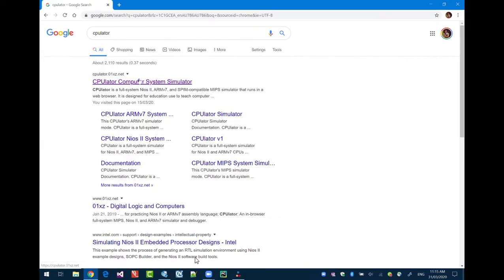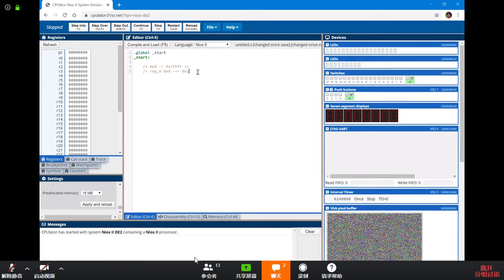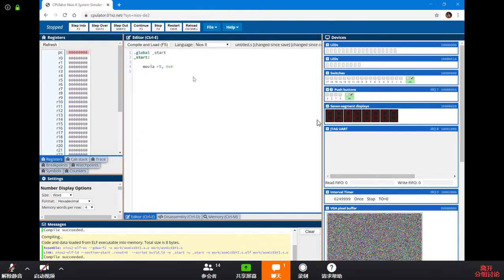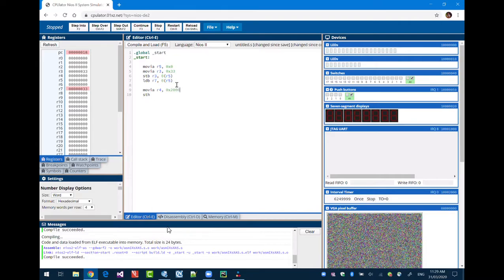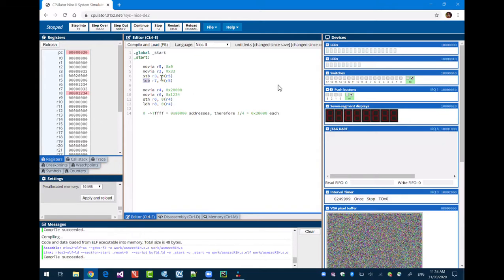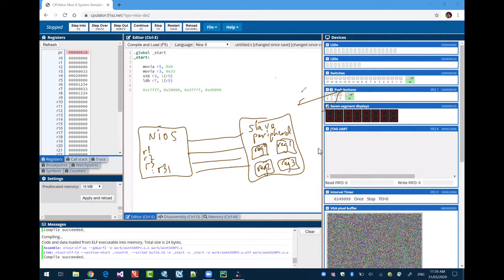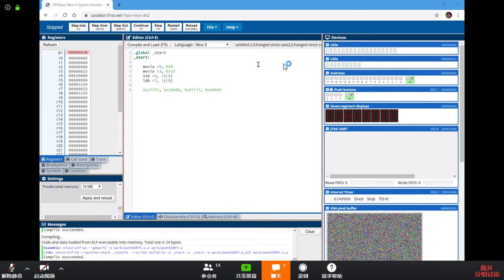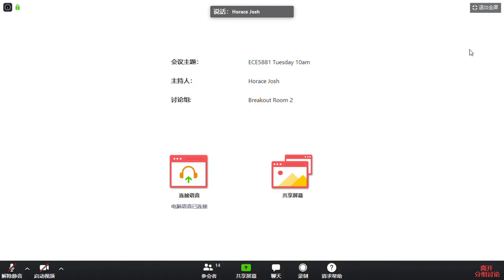Breakout Room 2 Zoom 会议号：287 935 771 2020 03 31 11 12 36